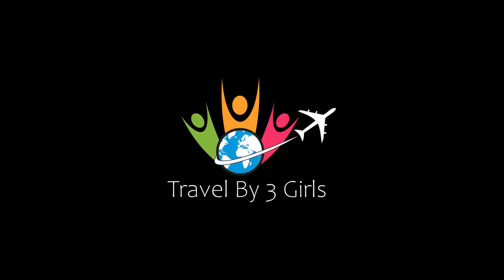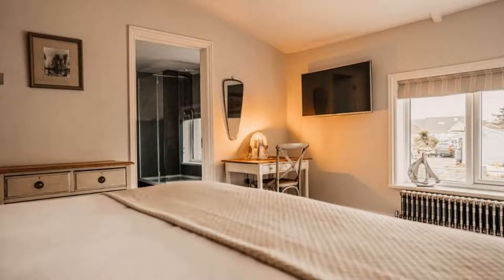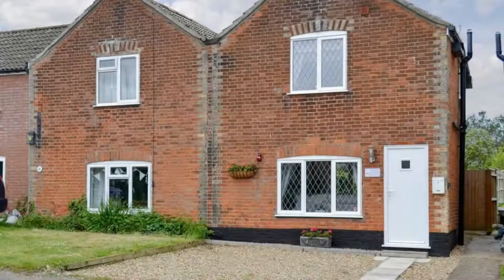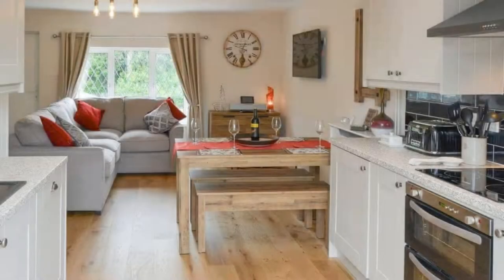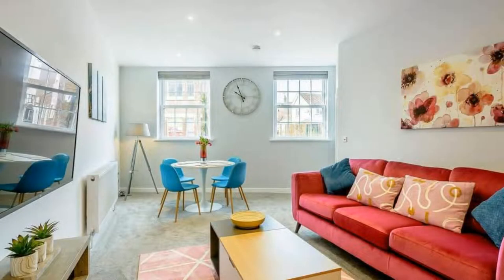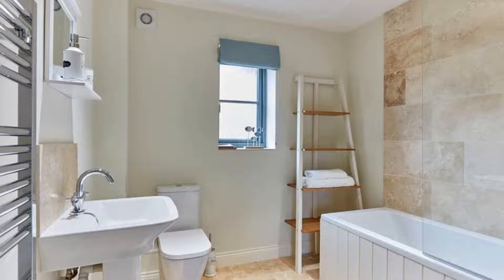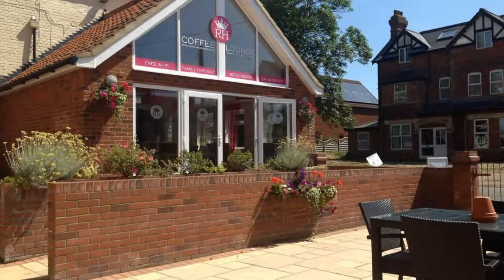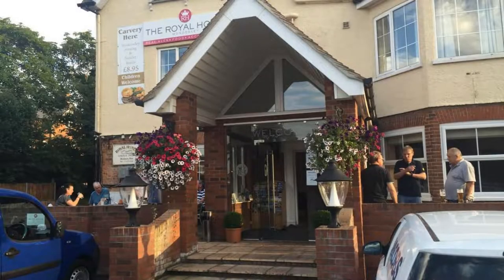Top 5 Recommended Hotels In Mundesley | Luxury Hotels In Mundesley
Queries Solved:
1) Top 5 Recommended Hotels In Mundesley
2) Top 5 Hotels In Mundesley
3) Top Five Hotels In Mundesley
4) Top 5 Romantic Hotels In Mundesley
5) 5 Best Hotels For Couples In Mundesley
6) Hotels In Mundesley
7) Best Hotels In Mundesley
8) Top 5 5 Star Hotels In Mundesley
9) Best 5 Star Hotels In Mundesley
10) 5 Star Hotels In Mundesley
11) Top 5 Luxury Hotels In Mundesley
12) Luxury Hotel In Mundesley
13) Luxury Hotels In Mundesley
14) Luxury Stay In Mundesley
15) Top 5 4 Star Hotel In Mundesley
16) Best 4 Star Hotel In Mundesley
17) 4 Star Hotel In Mundesley

Track Title: Blank Slate
Artist: VYEN